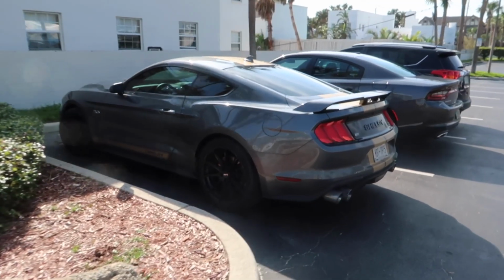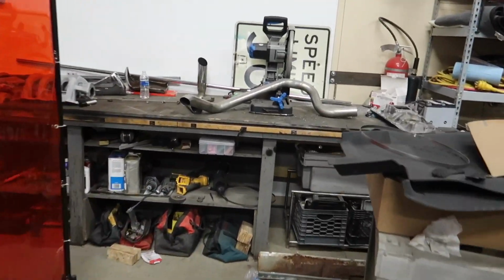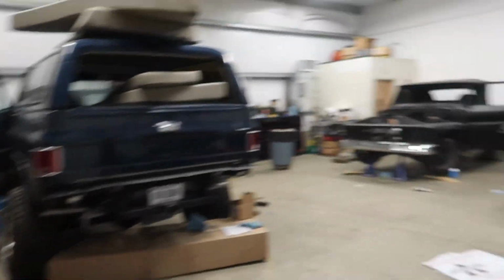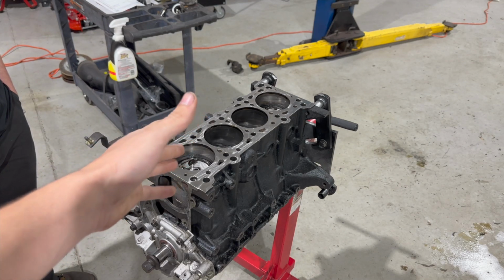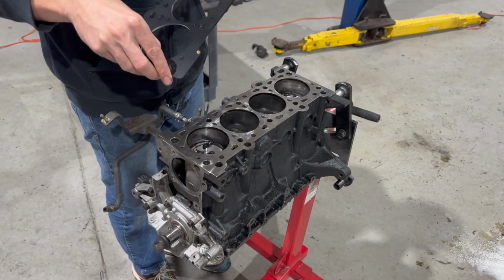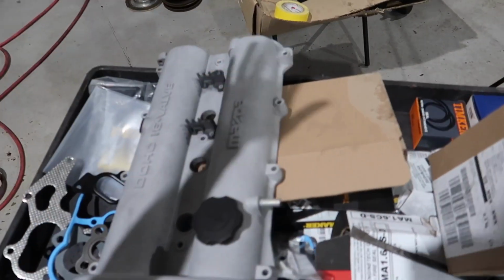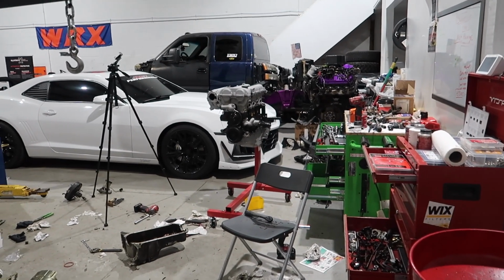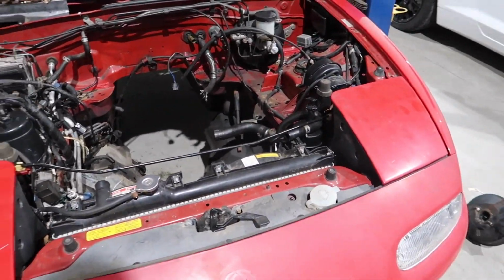Back from FL! 80k ORIGINAL MILE MIATA Is Coming BACK TO LIFE!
Check out the new website! I'm very new to this stuff so bare with me. I am still in the process of figuring it all out. Thank you for your support!

Uploads every few days!
SHOP INSTAGRAM: JAGZPERFORMANCE (For all work inquiries)